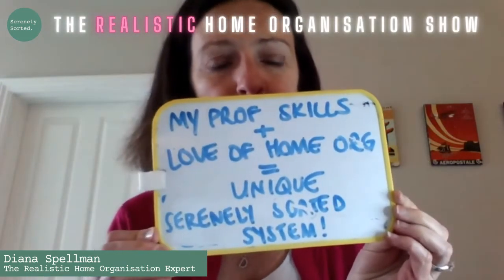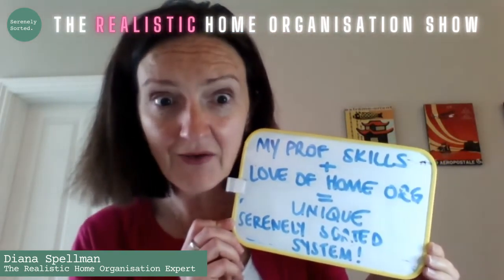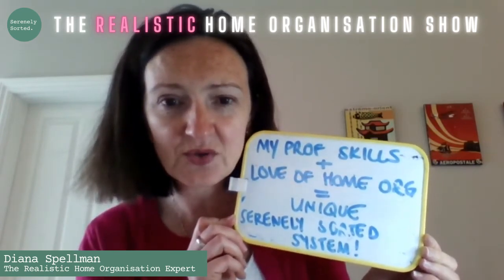What's UNIQUE about the Serenely Sorted System? The Realistic Home Organisation Show